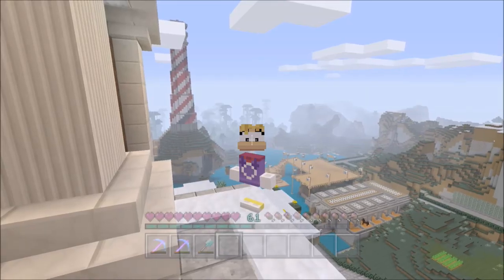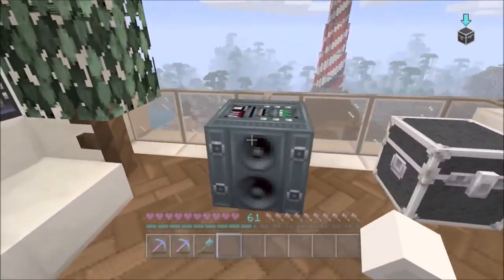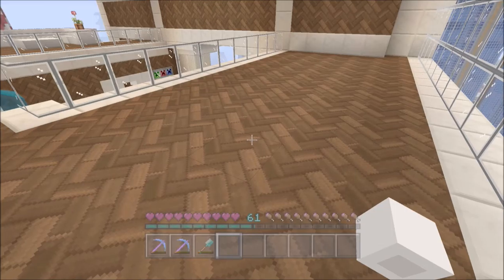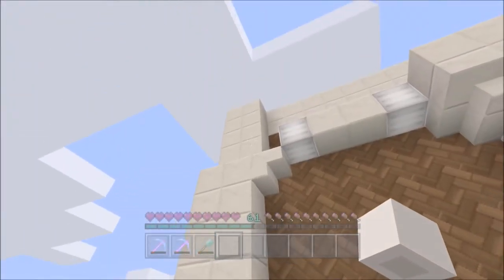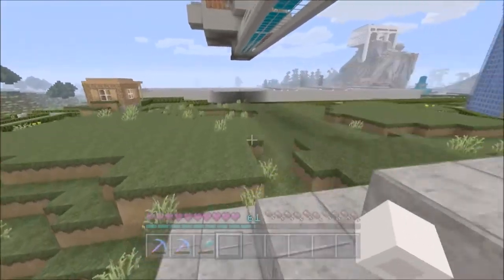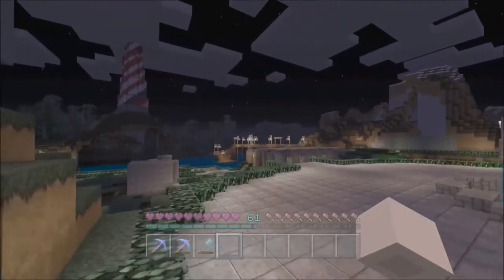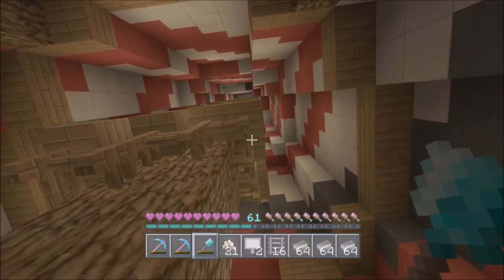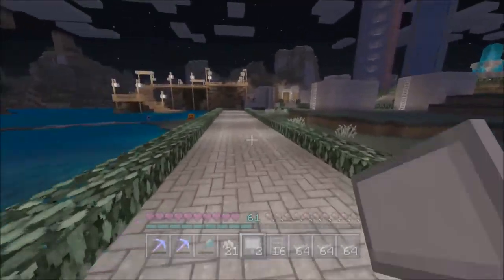Minecraft Let's Build Series - Episode 15 - The Lighthouse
Well welcome once again everyone to our Let's Build World, and today we take a tour of our newly constructed Light House, check out our new rose storage room in the iron farm, and check out some of the new renovations to the house. Just 10 more episodes till the World Tour and the Funland unveil!

Welcome to the Love Garden - Herbie Hind

New Minecraft Let's Build Series videos get posted every Monday Morning!